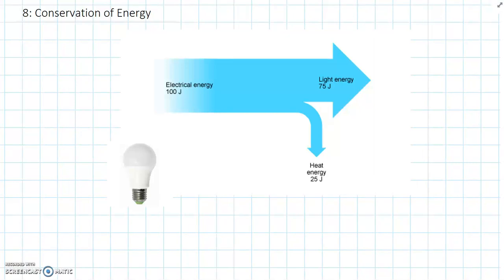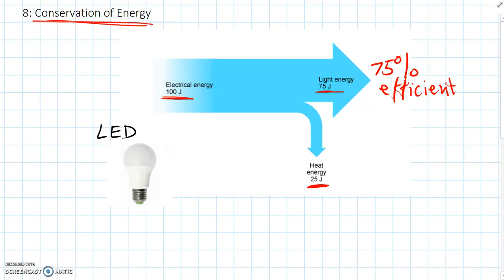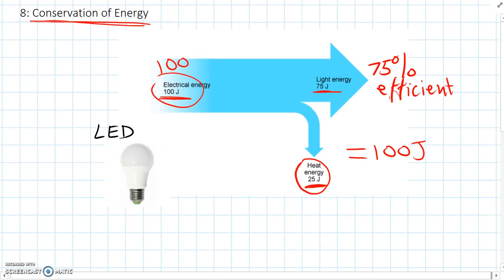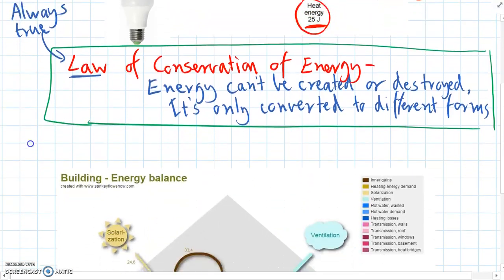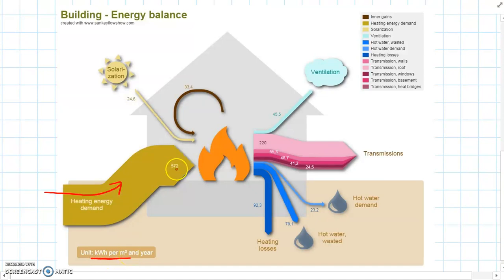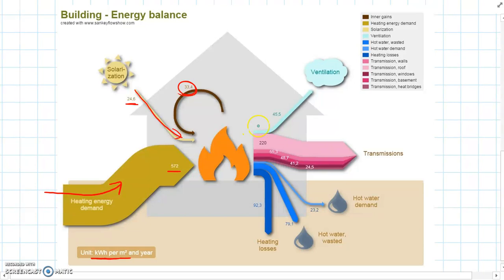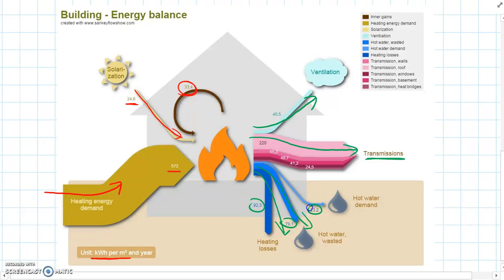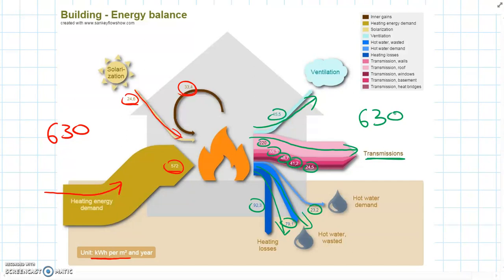Conservation of Energy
Questions:
1) State the Law of Conservation of Energy